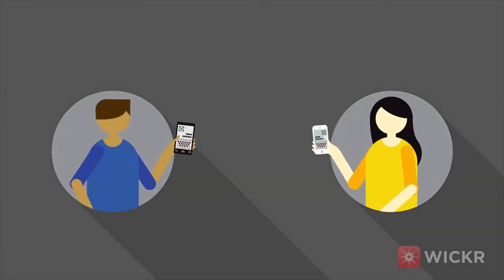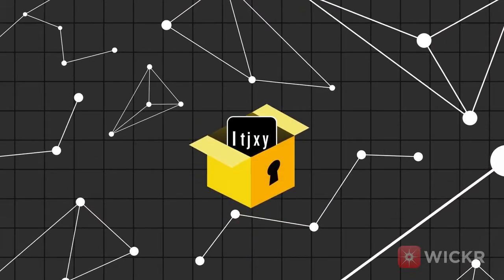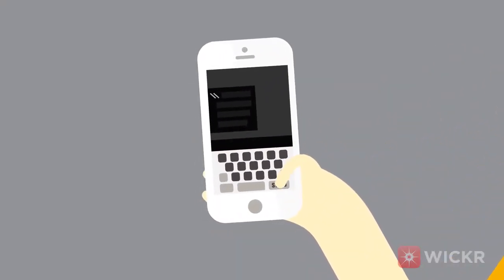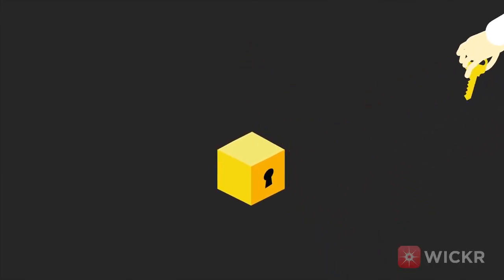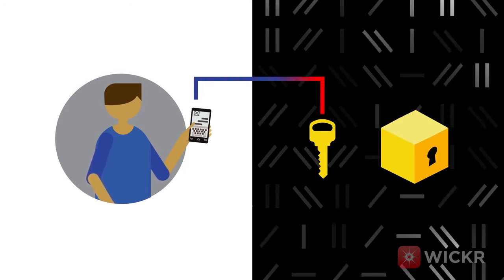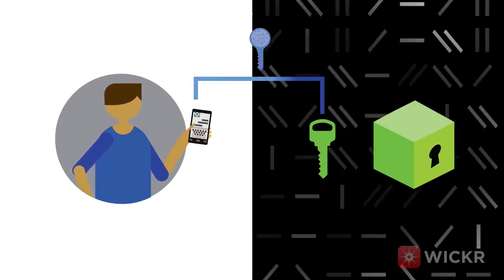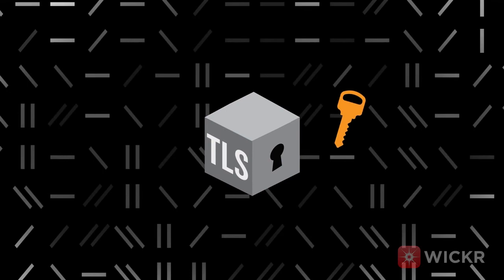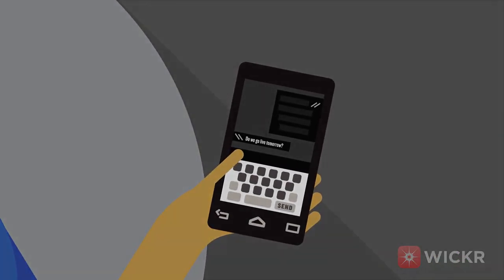Wickr Encryption Layers